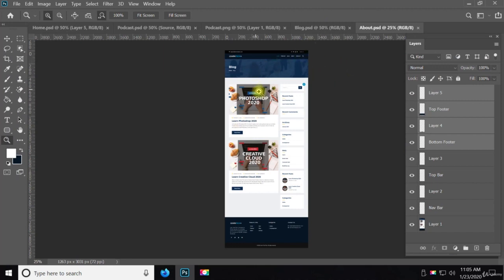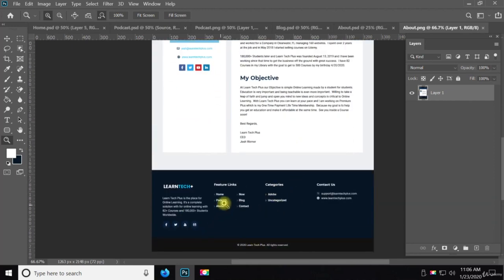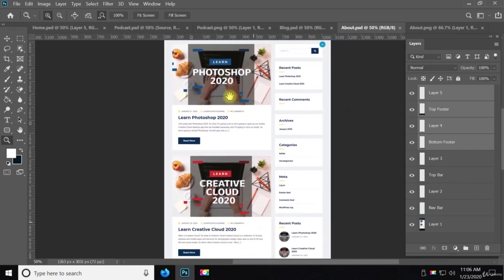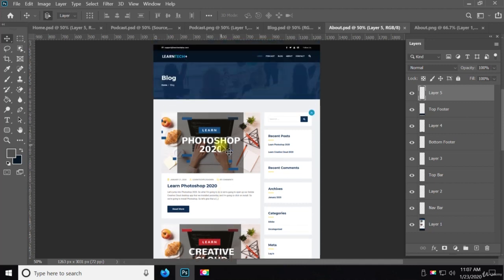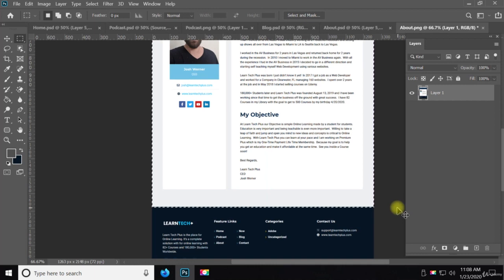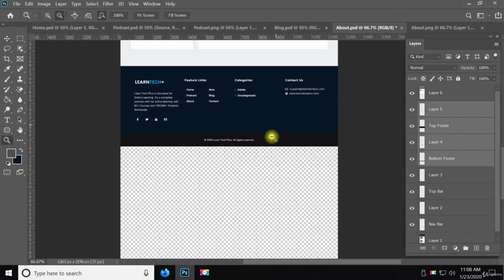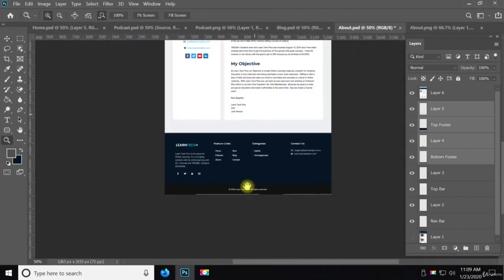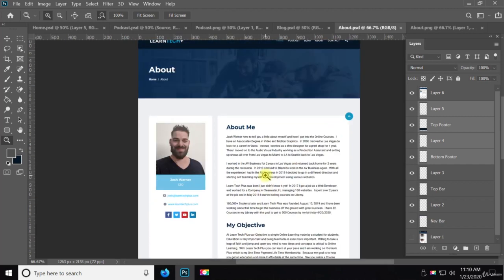8 About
29. Web Design